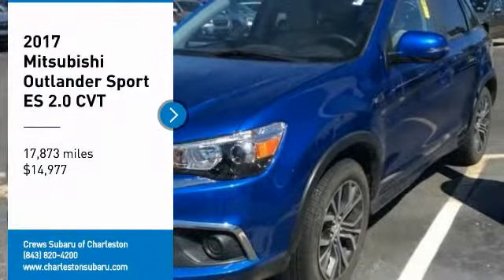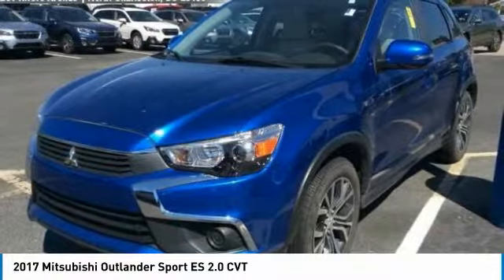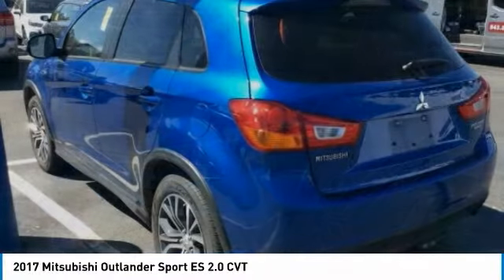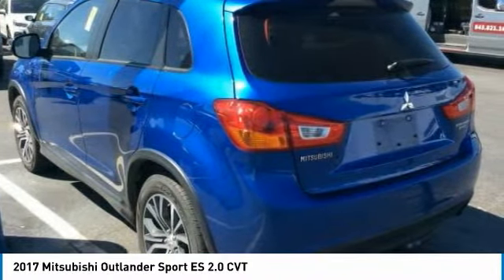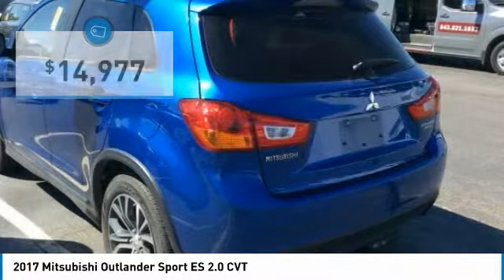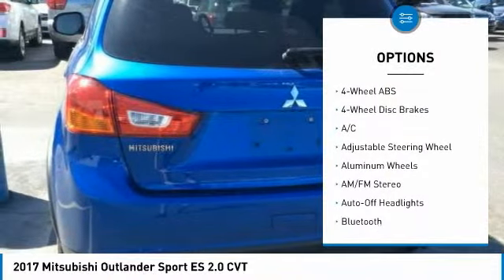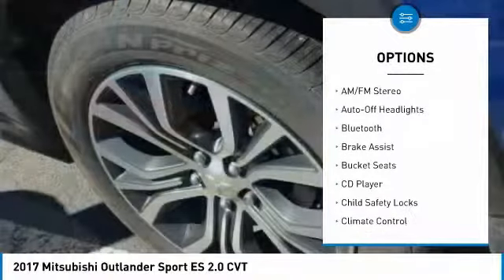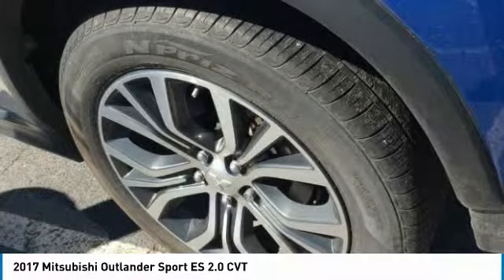2017 Mitsubishi Outlander Sport Charleston SC, Ladson SC, hanahan SC, summerville SC 489269A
2017 Mitsubishi Outlander Sport ES 2.0 CVT

CARFAX 1-Owner, Excellent Condition, LOW MILES - 17,873! $200 below Kelley Blue Book!, EPA 30 MPG Hwy/24 MPG City! ES 2.0 trim, Octane Blue Metallic exterior and Gray interior. Bluetooth, CD Player, Alloy Wheels, iPod/MP3 Input. KEY FEATURES INCLUDE: iPod/MP3 Input, Bluetooth, CD Player, Aluminum Wheels Rear Spoiler, MP3 Player, Keyless Entry, Privacy Glass, Steering Wheel Controls. Mitsubishi ES 2.0 with Octane Blue Metallic exterior and Gray interior features a 4 Cylinder Engine with 148 HP at 6000 RPM*. Non-Smoker vehicle, COMES WITH OUR CREWS FOREVER PROTECTION PLAN, CLEAN CARFAX AND ONE OWNER TRADE-IN. AFFORDABILITY: This Outlander Sport is priced $200 below Kelley Blue Book. SHOP WITH CONFIDENCE: CARFAX 1-Owner OUR OFFERINGS: You've got a friend in the car business. Pricing analysis performed on 3/14/2019. Horsepower calculations based on trim engine configuration. Fuel economy calculations based on original manufacturer data for trim engine configuration. Please confirm the accuracy of the included equipment by calling us prior to purchase.